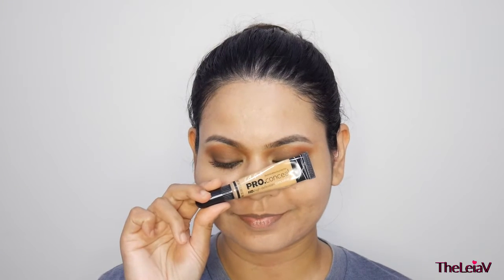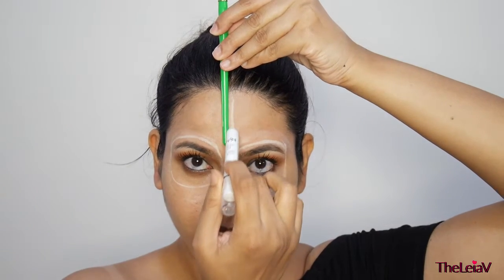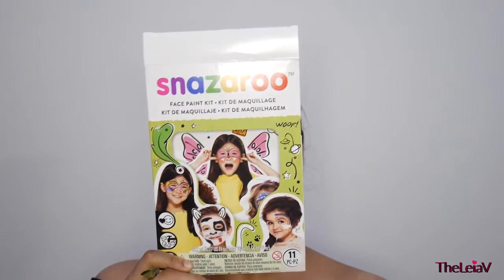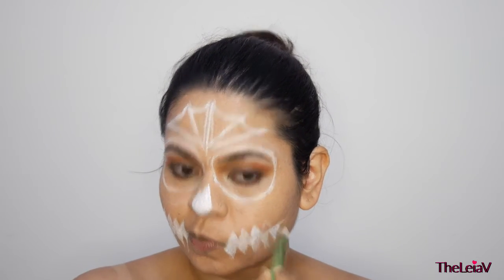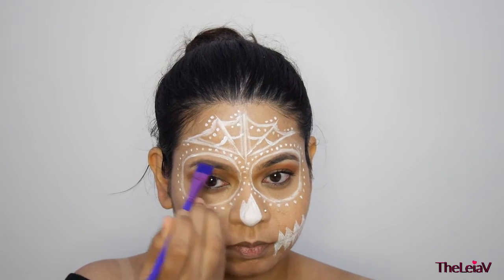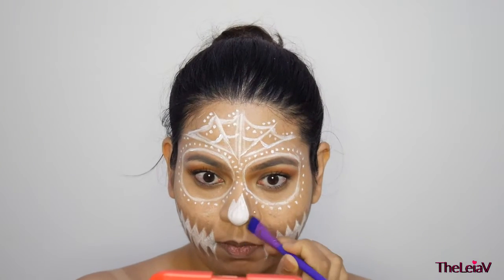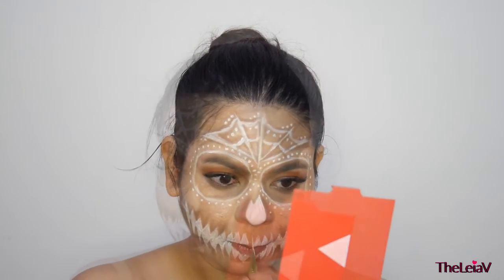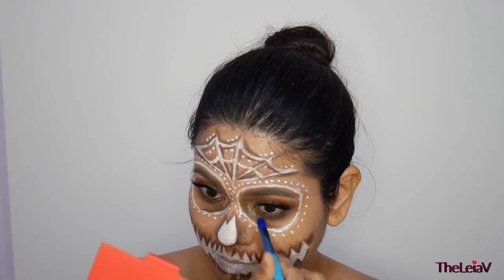Day of the Dead Skull | Halloween Tutorial 2016 | TheLeiaV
Hello! My name is Shanthi from Singapore and I love creating how to videos on Beauty, Fashion, Lifestyle! I want you to feel Happy, Beautiful and Smile plenty.

The month of October excites me for fun Halloween Makeup Ideas for cool Tutorials!! I bring you an easy Day of the Dead Skull Tutorial, my humble take on it and I hope you like it!!

Give this video a thumbs up that would mean a lot to me and I can create more of such content for you!!

Opinions and ideas shared are my own; all thoughts are honestly straight out of my quirky mummy brain. Offence of any sort was not intended.